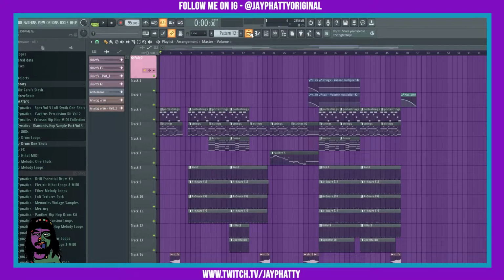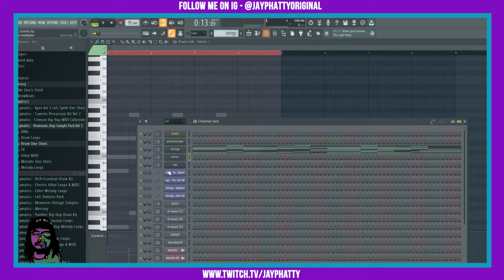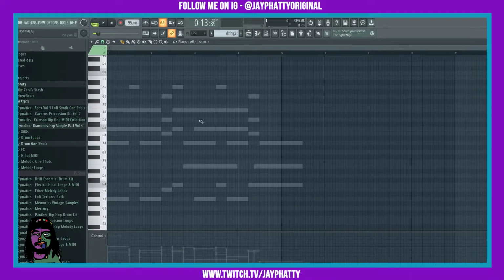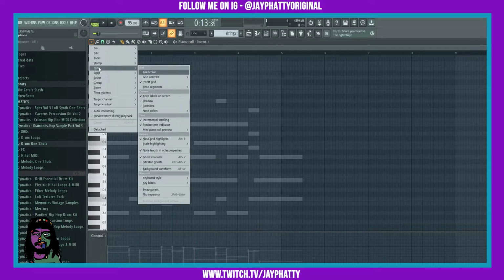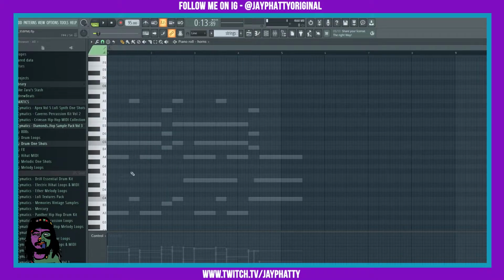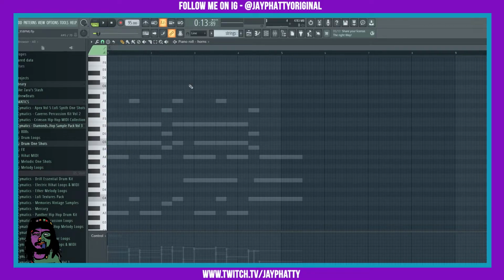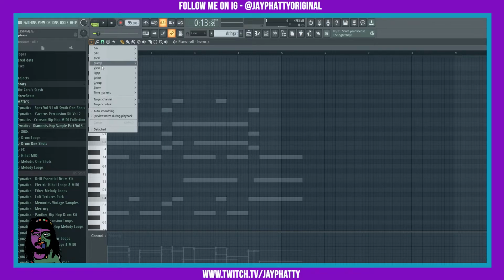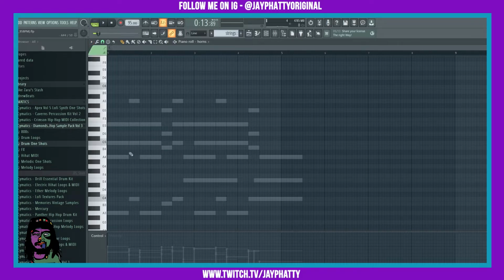Ghost Channels In FL Studio 20 (Piano Roll Tips & Tricks)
Today we talk about the ghost channels in FL Studio 20! Much love y'all!